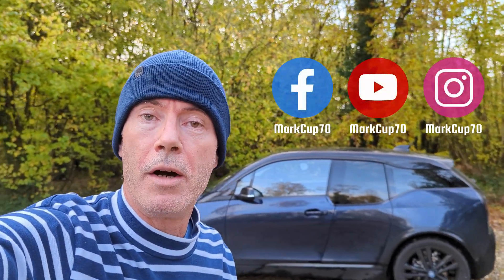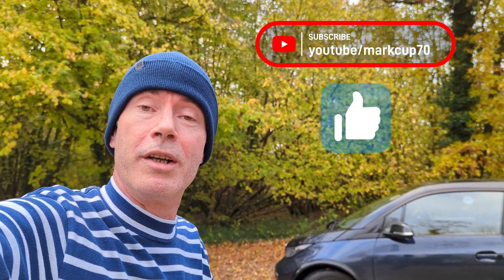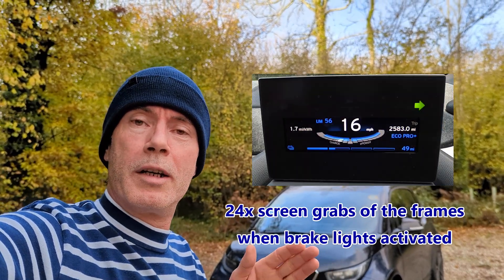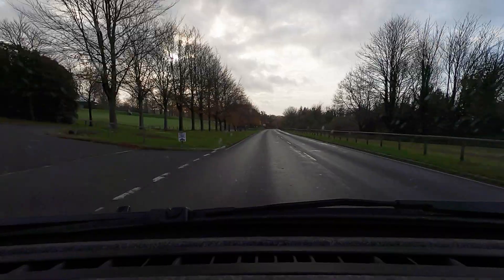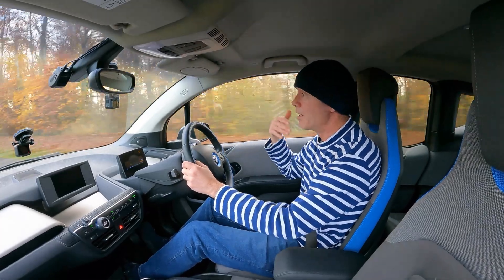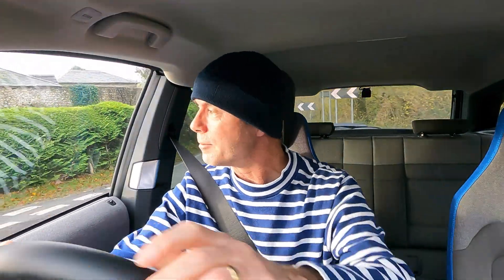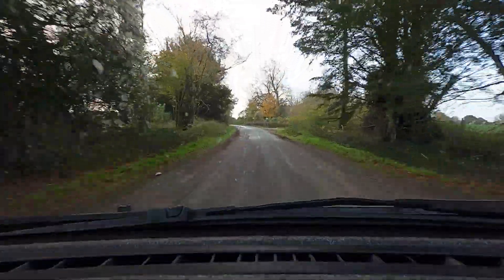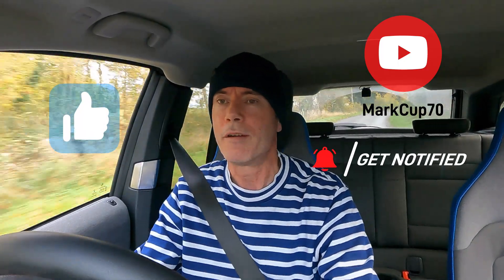BMW i3S EV life - why REGEN BRAKING in ELECTRIC VEHICLES is BAD for range!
If you have an EV, you're probably doing this wrong.